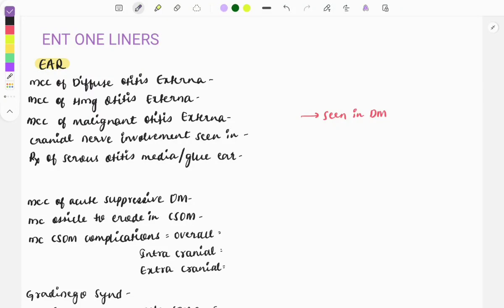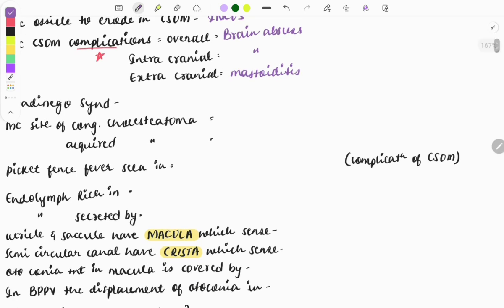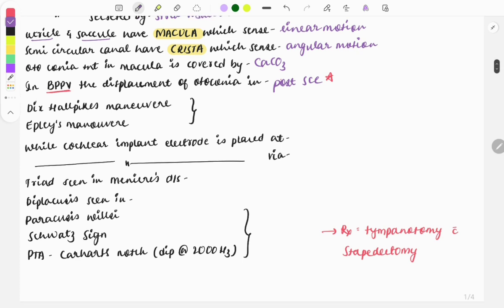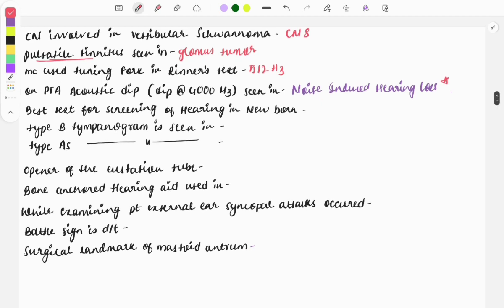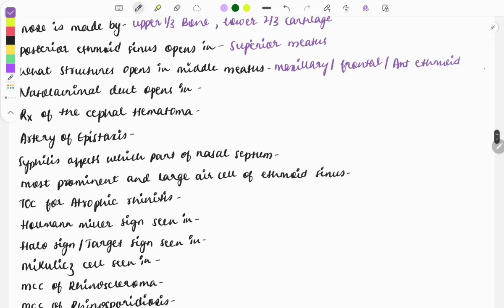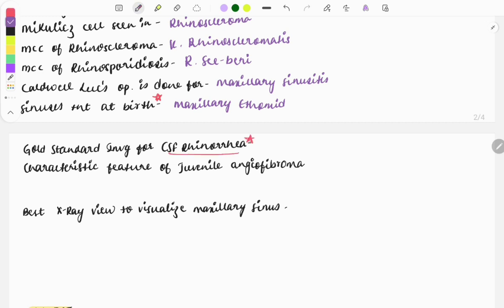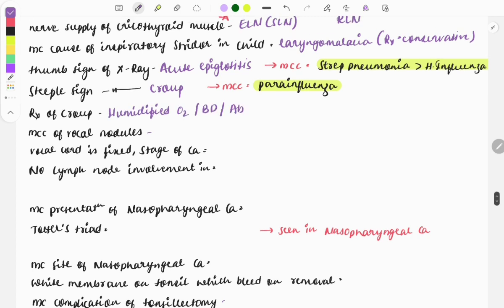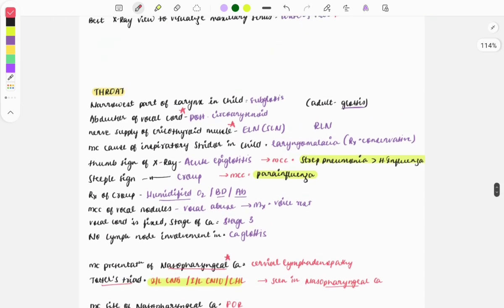ENT | ONE LINERS | FMGE.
hey everyone welcome to grow med. this is a short video on the important one line questions asked repeatedly in the fmge from ENT.
Here is a list of certain questions you must know if you are attempting fmge.